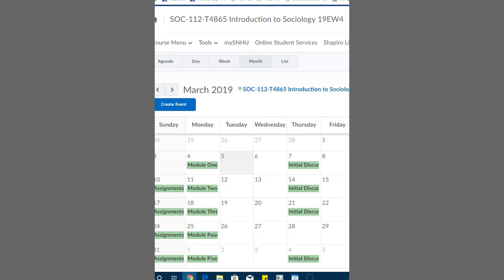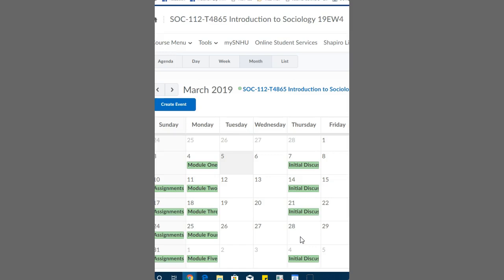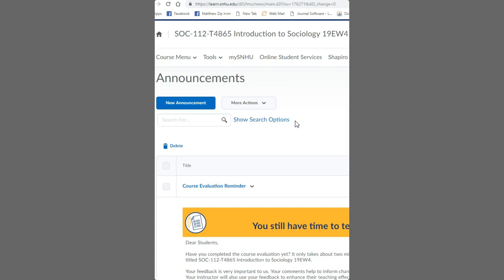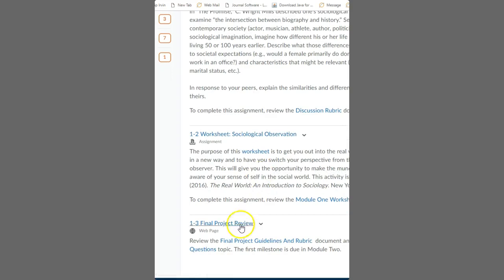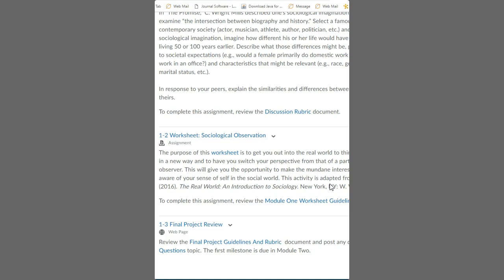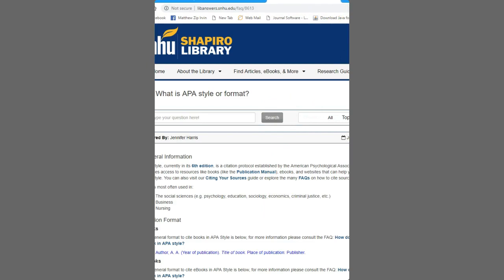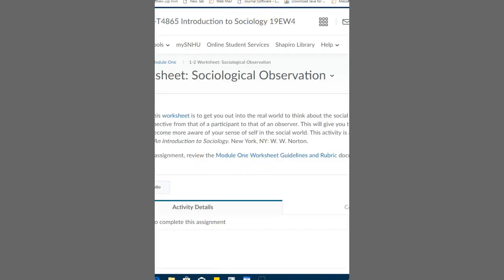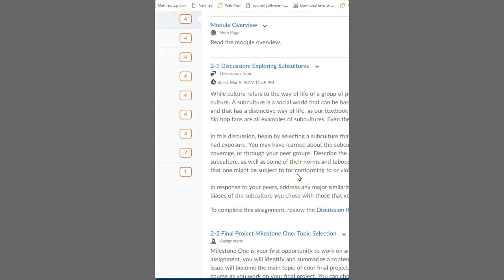how to succeed part one